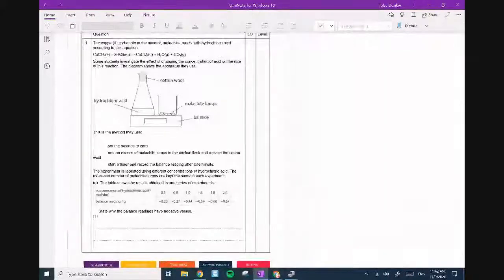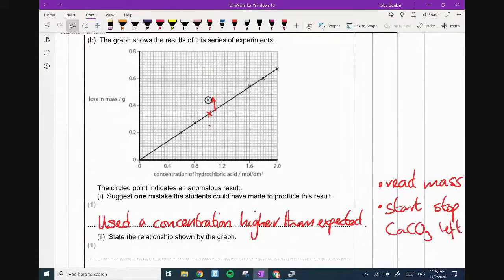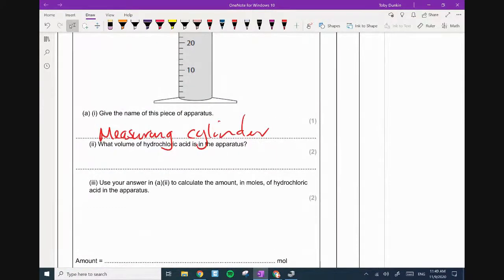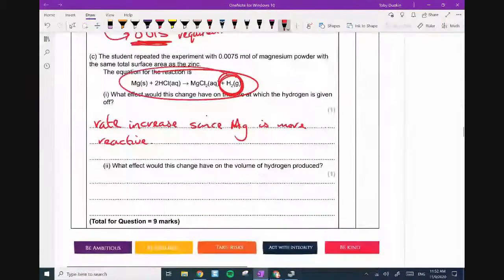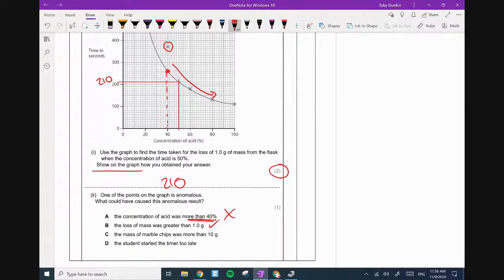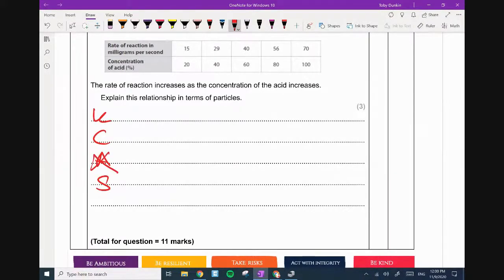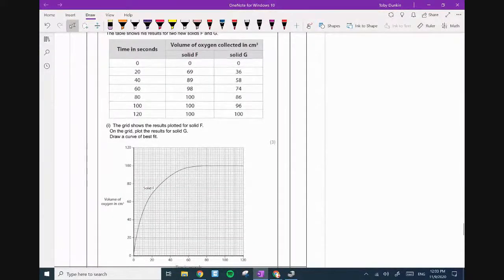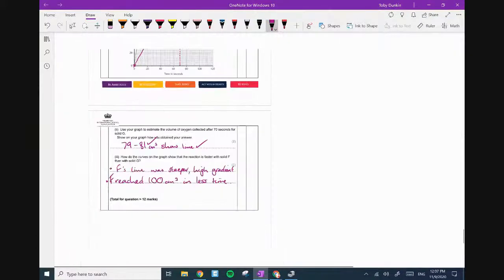GCSE kinetics exam review